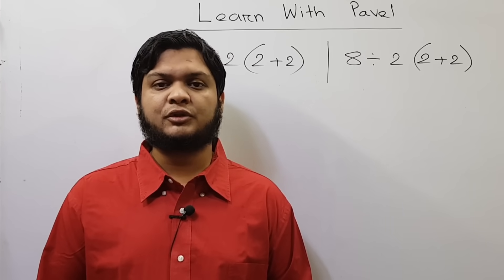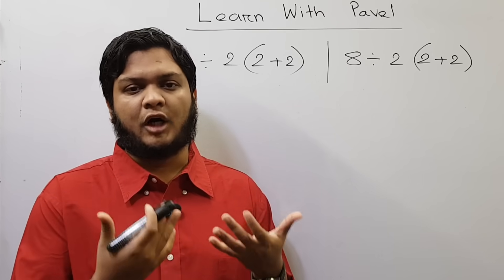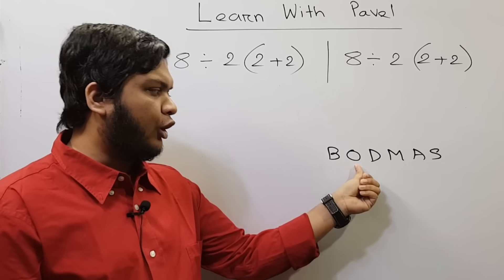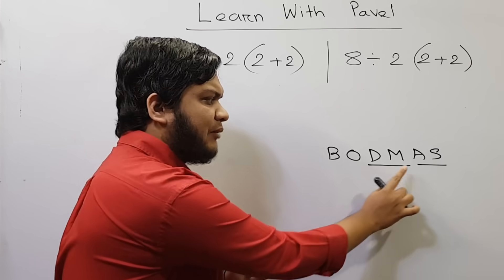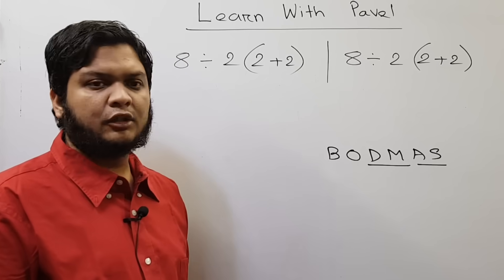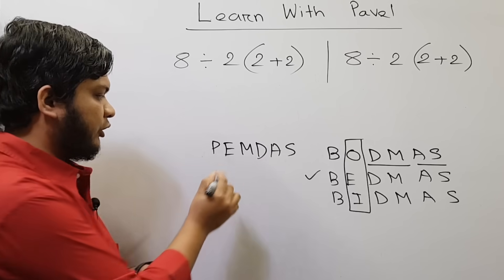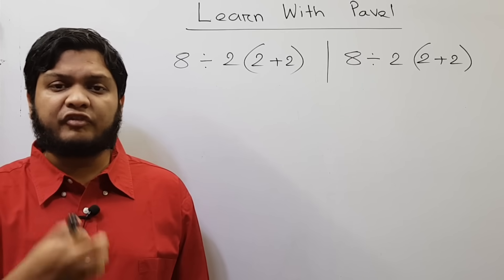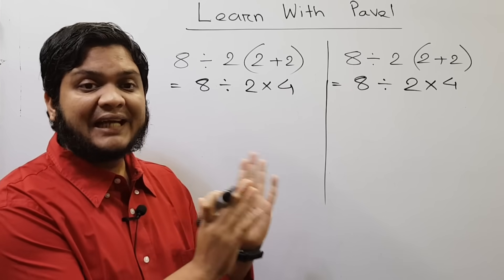Can u solve the Viral math problem || BODMAS or PEMDAS || Math fundamentals with pavel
Math comes naturally to some, but even simple equations remain baffling brainteasers to others. This math equation went viral for being much more complicated than it seemed — or so simple that people got tripped up overthinking them.

This equation has 2 wildly different answers depending on what you learned in school, and it's dividing the internet.

Viral math equations have been known to divide people on the internet. Some problems are so mind-bogglingly hard that they seem impossible, even if they're meant for elementary school students.
This latest viral problem shared by Twitter user @pjmdoll is one such equation.

The equation is: 8 ÷ 2(2 + 2) = ?

Here's the correct way to solve 8 ÷ 2(2 + 2) = ?

First, add the numbers in the parentheses.

8 ÷ 2(4) = ?

Now, do the multiplication and division from left to right.

8 ÷ 2(4) = 4(4) = 16.

The confusion is caused by the difference between modern and historic interpretations of the order of operations, known as PEMDAS:

Parentheses
Exponents
Multiplication and Division (left to right)
Addition and Subtraction (left to right)

You can check out the following playlist of Math Tricks and Awesome Hacks:

I will upload videos on the following topics as well:
► Calculus: Differentiation
► Calculus: Integration
► Permutation & combination
► Probability
► Matrix Determinant
► Straight Line
► Circle
► Trigonometry
► Function
► Basic Algebra
► Basic Geometry
► Logical Riddles
► Interview Riddles
► Fast Calculation Tricks
► GRE maths
► Admisssion test
► BCS Math